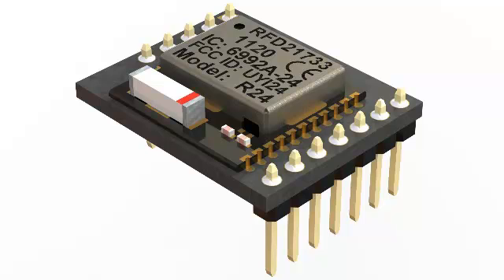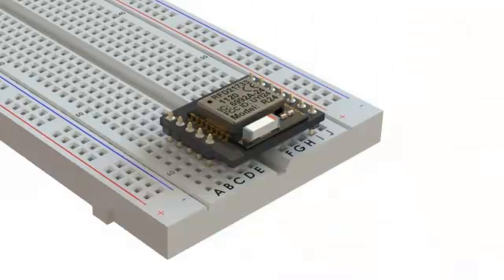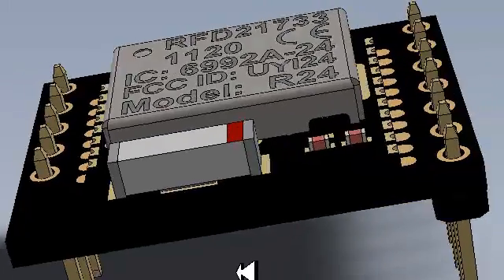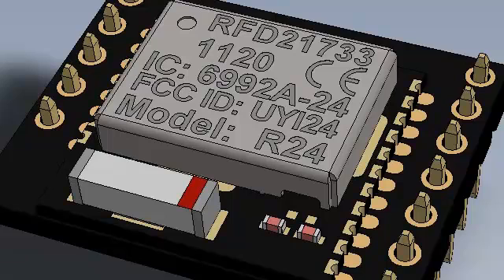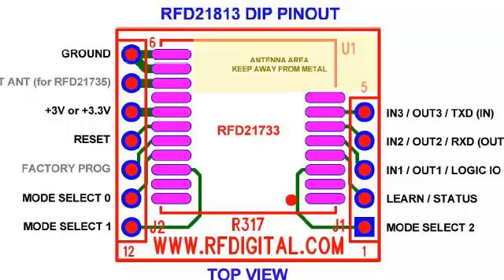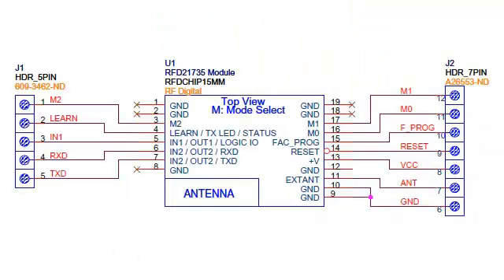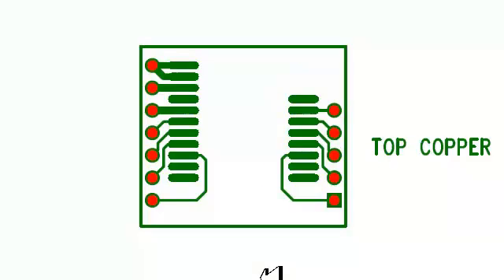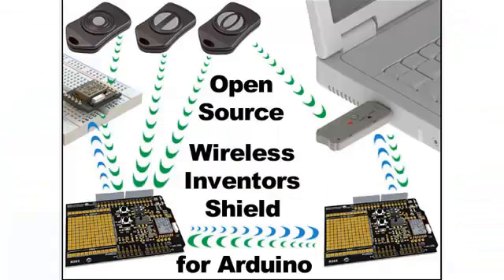RFD21813.Stand Alone Breadboarding RF Module